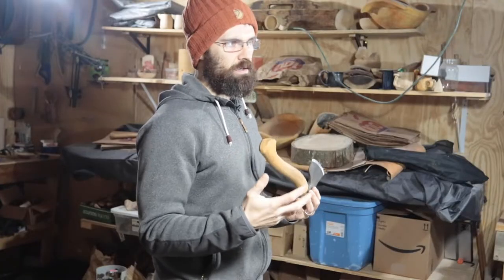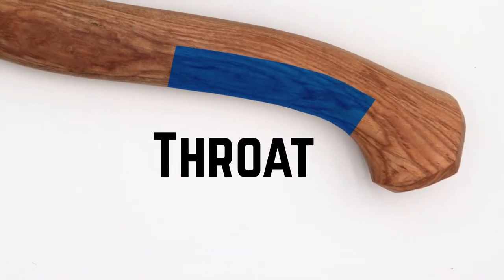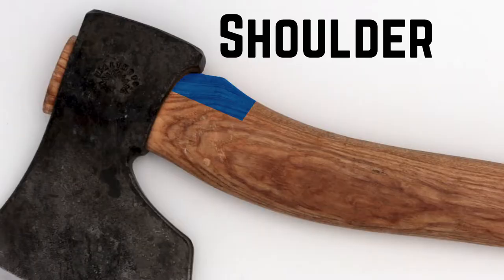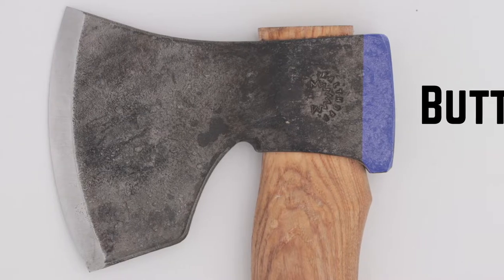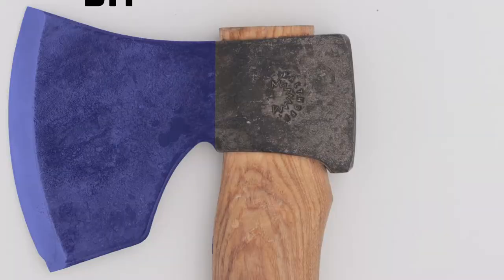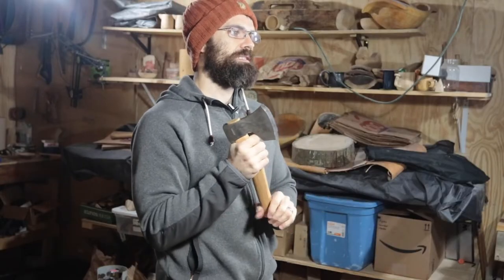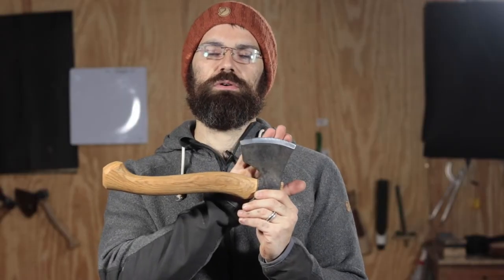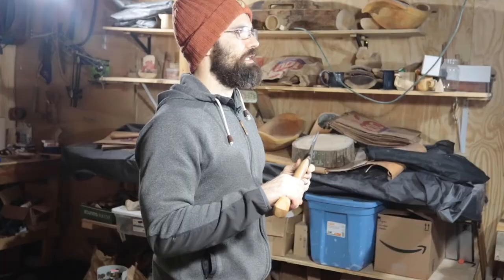What The Parts of An Axe Are Called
There's quite a bit of specialized language around axes. This video breaks down what the different parts of an axe are, and goes a little into explaining what their different functions are.

If you prefer pictures and words, I've got all this information in a blog post